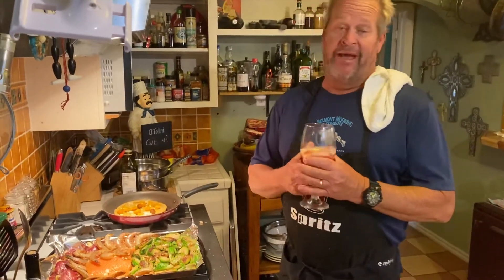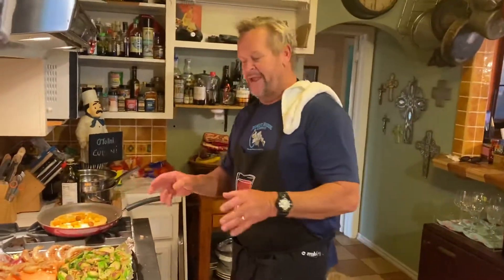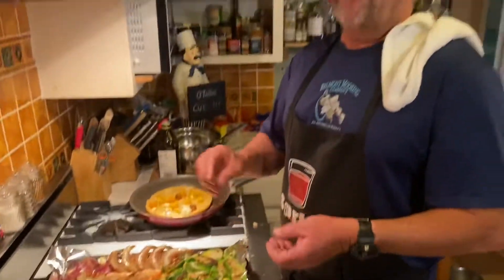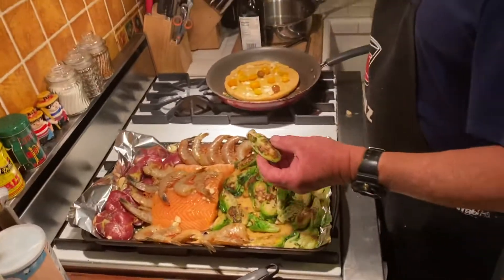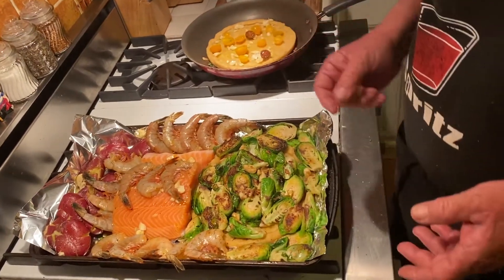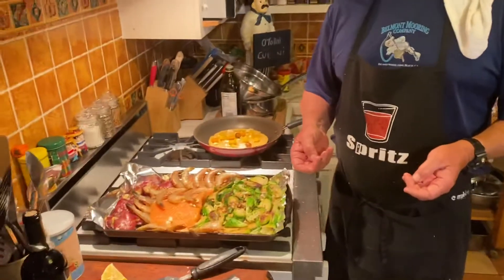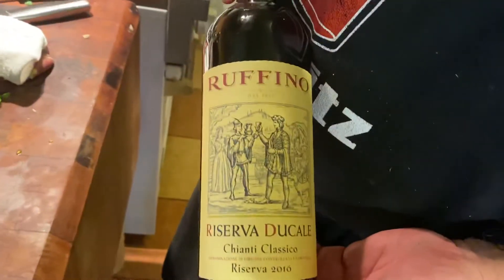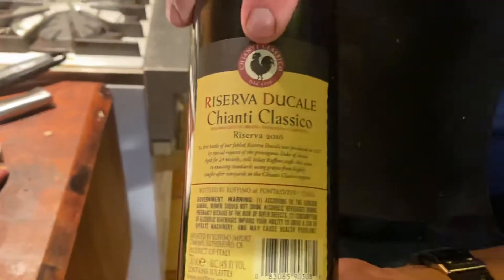Good Friday At Otolini Cuisini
Sheet pan good Friday. smashed garlic potatoes, anchovy brussels sprouts, Roasted shell in shrimp , EVO garlic Atlantic fatty Salmon. in a Polenta Pie!